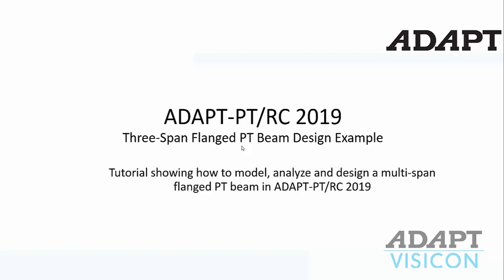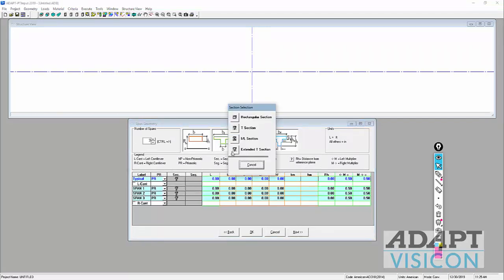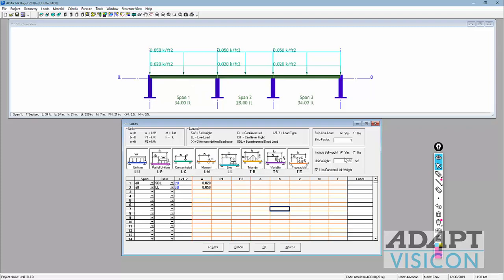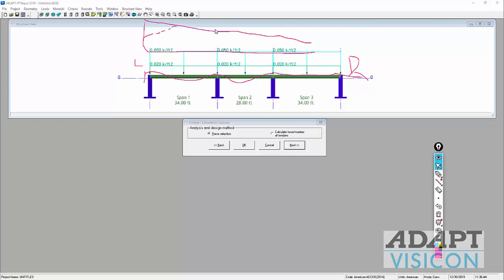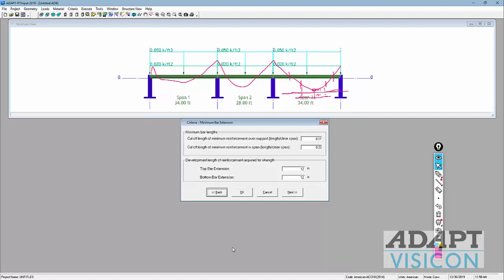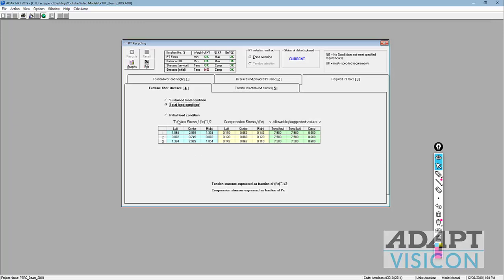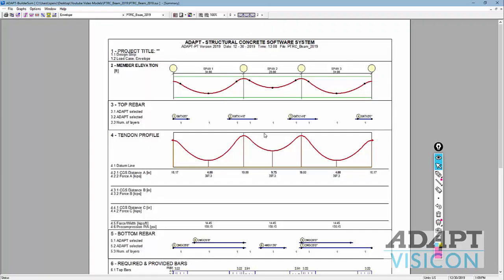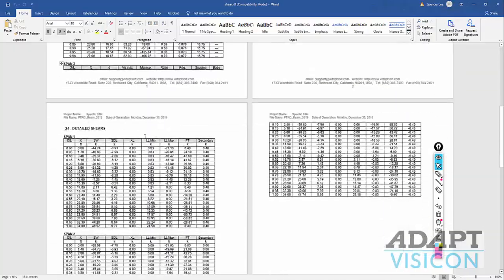ADAPT-PT/RC 2019 Post-Tensioned Beam Tutorial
Tutorial showing how to model, analyze and design a multi-span flanged PT beam in ADAPT-PT/RC 2019